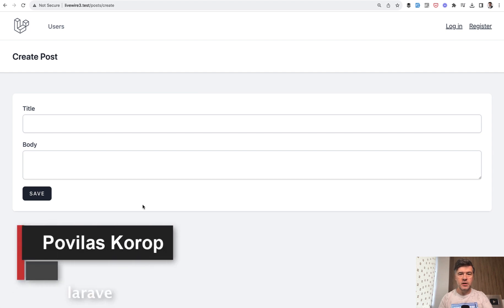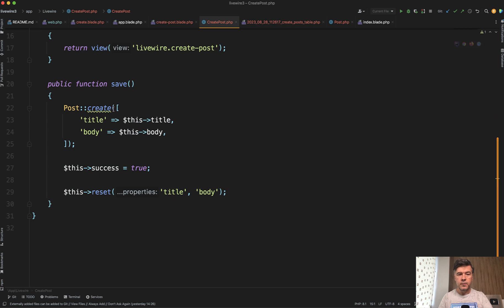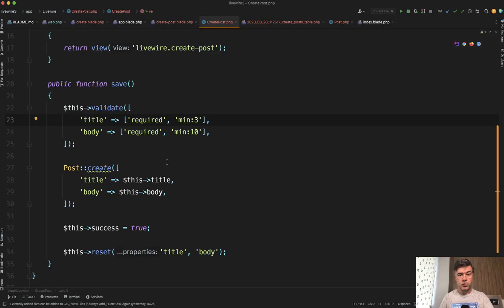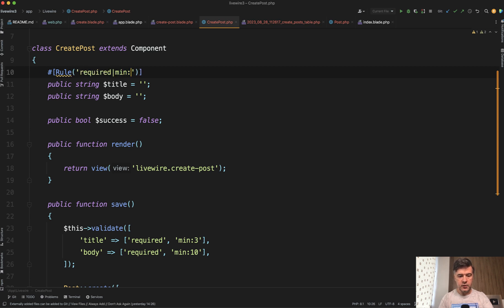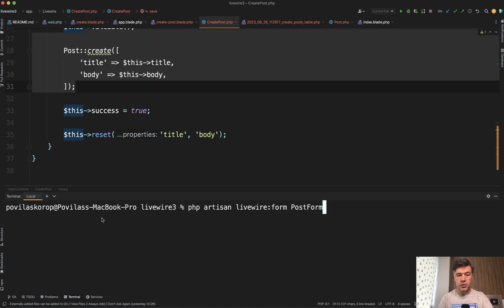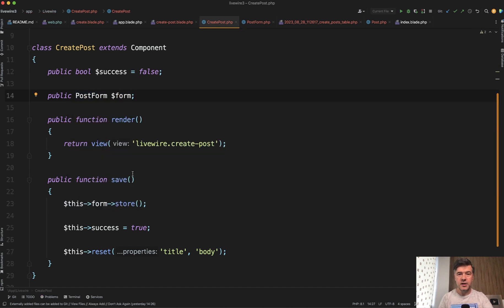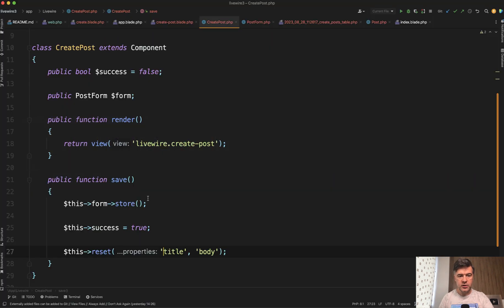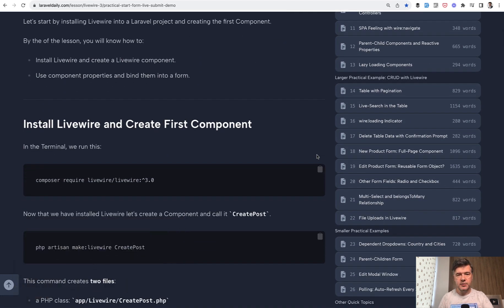New in Livewire 3: Validation with PHP Attributes and Form Objects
We continue exploring the new Livewire 3.